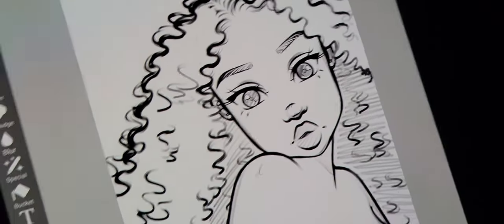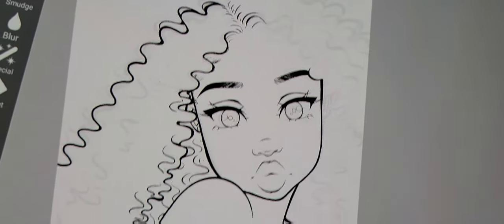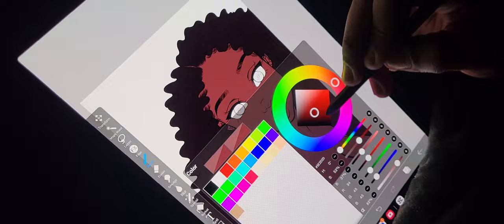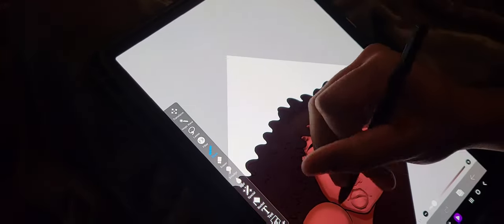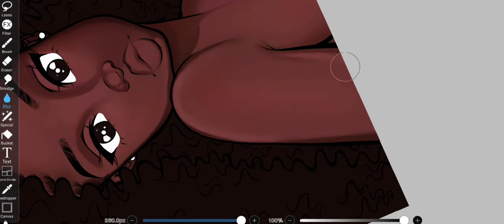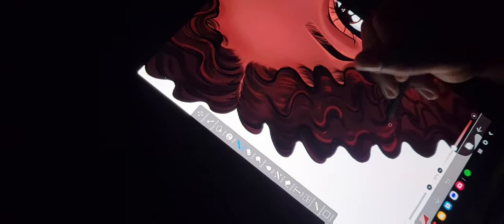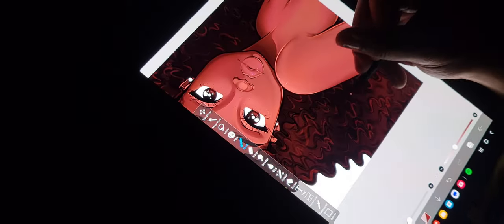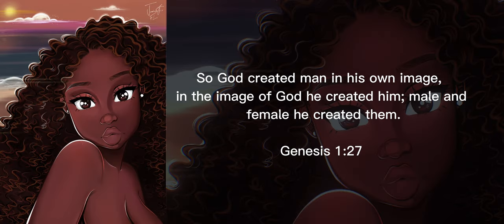God created male and female in his image 🙏 🙌 👏 🕊🕊🕊 Genesis 1:27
So God created man in his own image, in the image of God he created him; male and female he created them. Genesis 1:27

This YouTube video was supposed to be out when I posted it on my Instagram but it was a lot going on in YouTube video as we can see I fr thought something ran pass me and it was only me up editing the YouTube video yall seeing rn but I was taking no chances I am gonna call on Jesus at all times the enemy did not want me to make it but we here I am here so let me be your motivation to call on the name Jesus at all times if anything or even if your not sure lol

Personal tiktok-Jeremiah fair

business tiktok- Fairchildslife

✨️🙏Remember to stay blessed and get rest 🙏 ✨️

 😇 Faith over fear

 🙌 Worship over worrying

 😞 Pray over panick

 😊 Joy over sadness